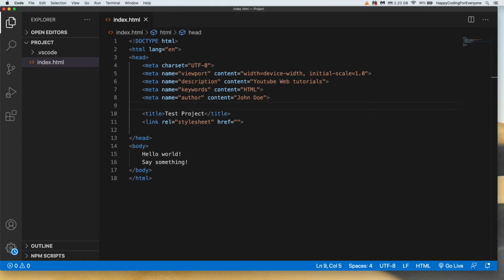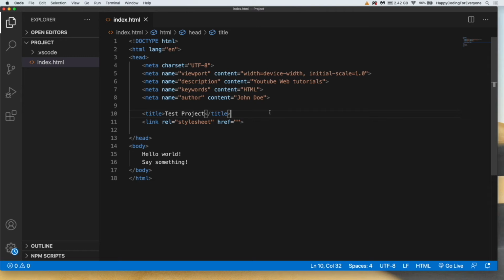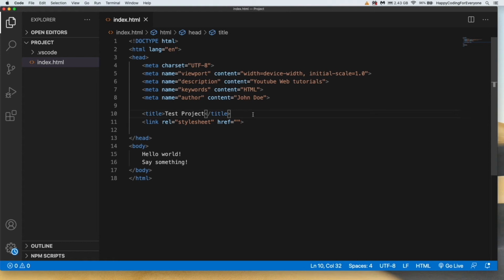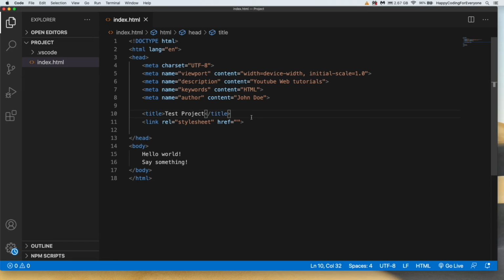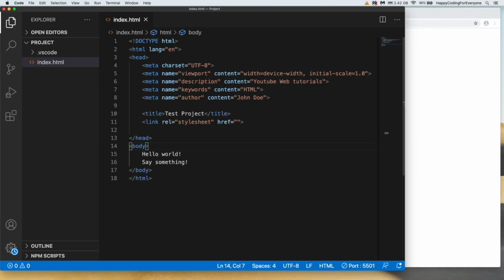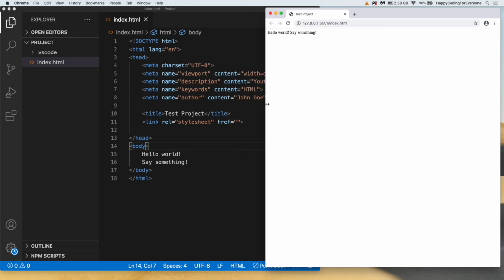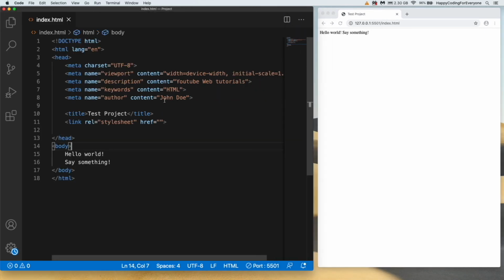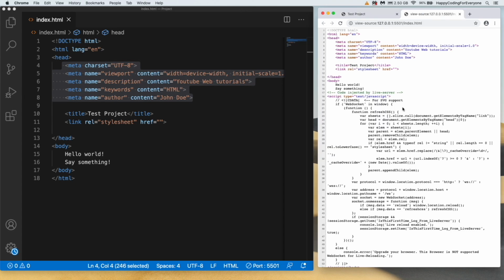Tutorial -4 - HTML Meta Tags tutorial for beginners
The video is about HTML Meta Tags in the head section.

We know how much important Html Tutorial for beginners and we created
HTML Tags tutorial for beginners tutorial series.
HTML Tags for beginners is a good starting point for you.
Learning HTML Tags is going to help you understand the logic.
Watching HTML Tags Tutorial is going greatly benefit you.
The best tutorial video here for HTML Tutorial for beginners.
There are lots of tutorials HTML for beginners.
After completing html full course is going to help you to start other subjects such as css etc.
html full Tutorial videos will help your very much.

HTML tags with examples is going to help you to understand logic.
Spending your time for HTML full course is something you will never regret.
HTML is one of important language to start programming.
Starting HTML course is going to help you extend your vision in this field.

You can find some example about Html5 Tutorial for beginners.
HTML5 Tags tutorial for beginners videos is going to greatly help all of you, guys.
 HTML5 Tags for beginners section is great to learn everything about html.
HTML5 Tags is one of other important subject to learn.
HTML5 Tags Tutorial videos have contain lots of example.
HTML5 Tutorial for beginners tutorial series will guide you very well.
HTML5 for beginners videos will help you all things before starting CSS videos.
I strongly recommend you to complete html5 full course.
html5 full Tutorial is absolutely guide you from zero to hero.

You should practice all HTML5  tags with examples.
HTML5 full course will extend your knowledge.
HTML5 is one of important subject you should learn and update your knowledge.
HTML5 course just a big treasure for everyone who want to have career in this field.